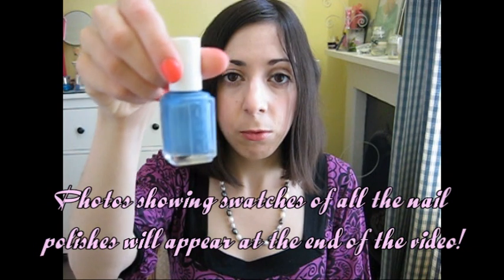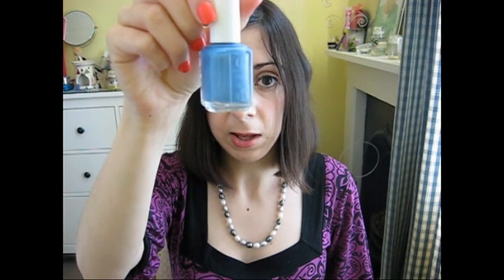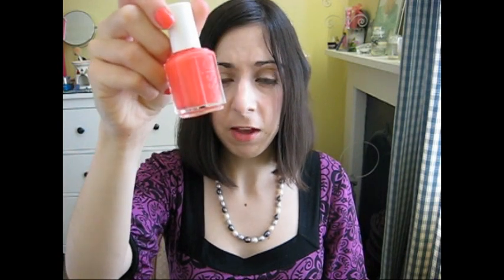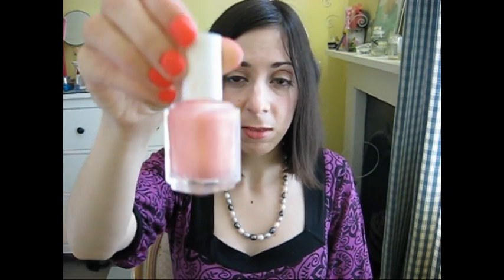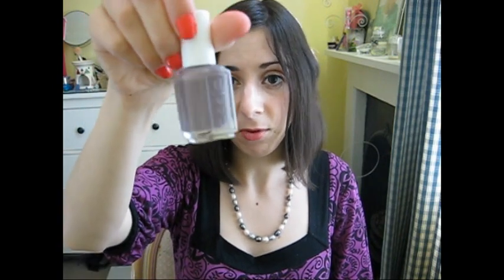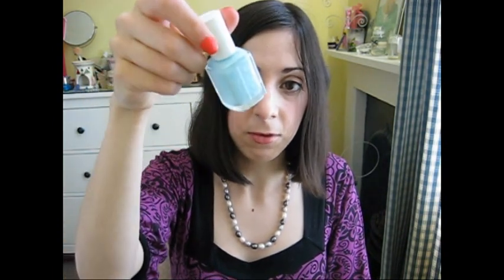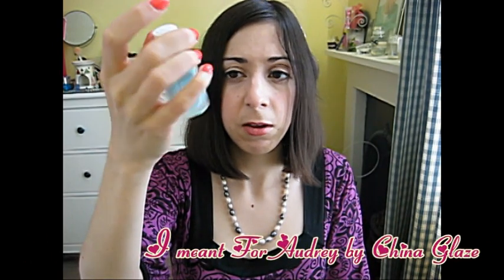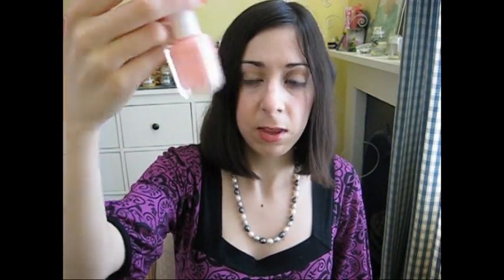Essie Nail Polish Haul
Recent Essie Nail Polish Haulage!

Products mentioned:

Essie Coat Azure
Essie Boathouse
Essie Virgin Orchid
Essie Merino Cool
Essie Mint Candy Apple
Essie Van D'Go
Essie 3 Way Glaze

Seche Porcelain
Seche Rose
Seche Vite
Seche Clear

China Glaze First & Last